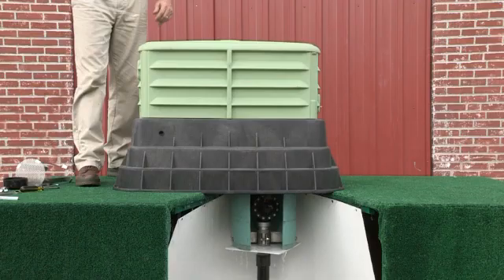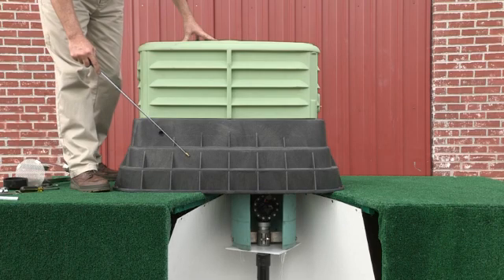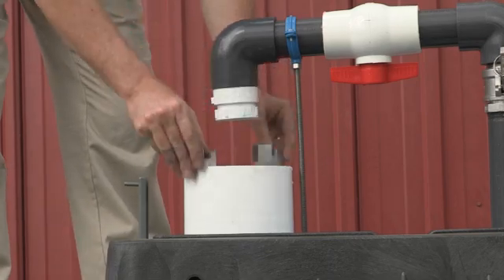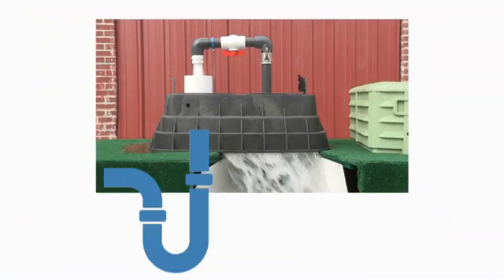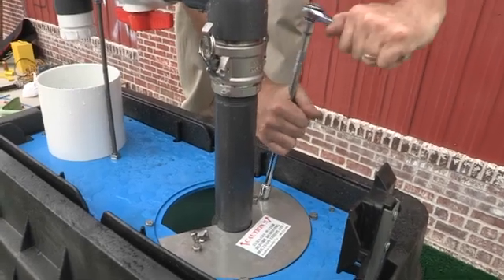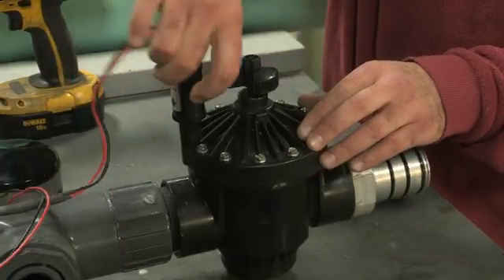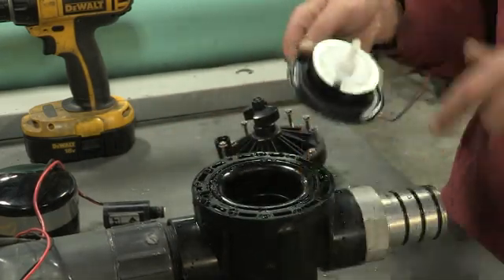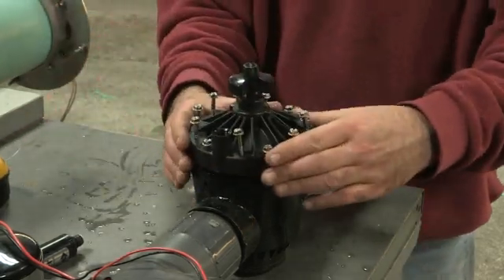Kupferle Foundry - #9800 Eclipse Automatic Flushing Device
The Kupferle Foundry - - The Eclipse model #9800 Automatic flushing device is designed and engineered specifically for automatic flushing to a separate underground location. The permanently installed #9800 provides excellent flow rates of up to 150 gallons per minute to improve and maintain chlorine residual levels and flush by-products to keep water "fresh" and "safe".   The #9800 can be easily installed on a main waterline.   1" option also available -- up to 60 gallons per minute.